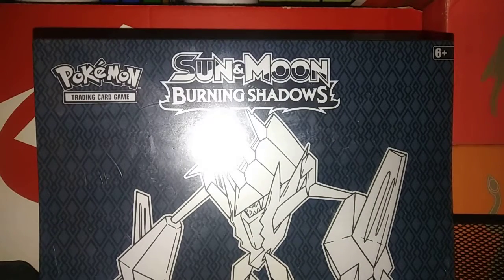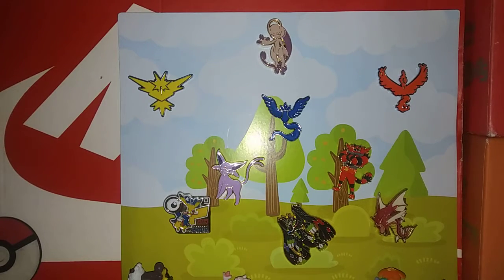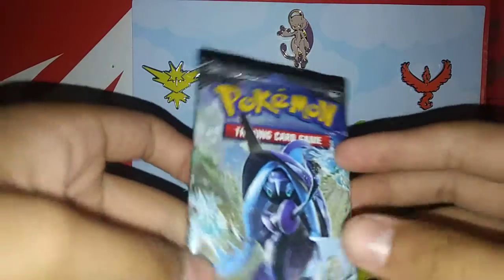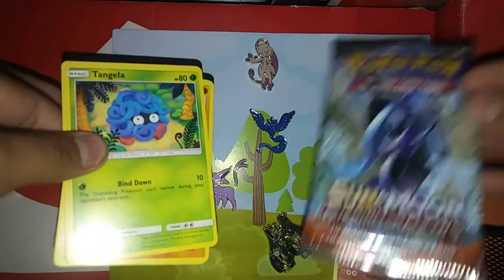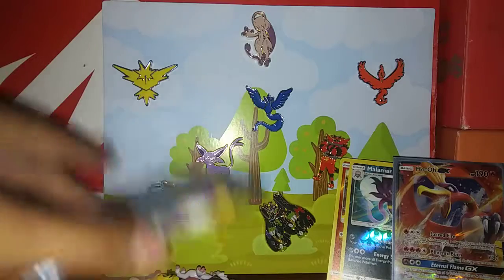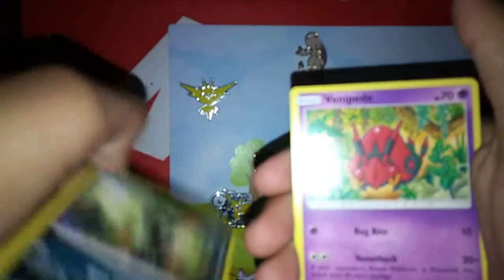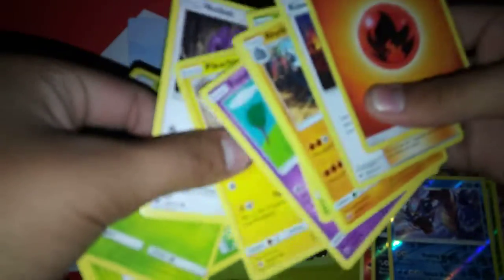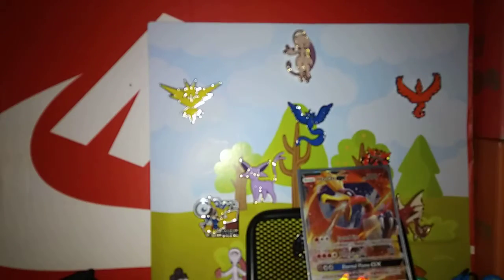Sun and Moon Burning Shadows Elite Trainer Box